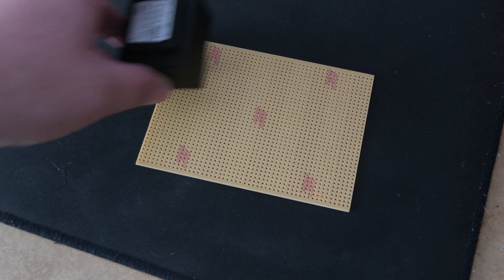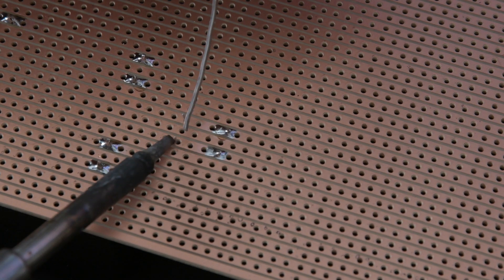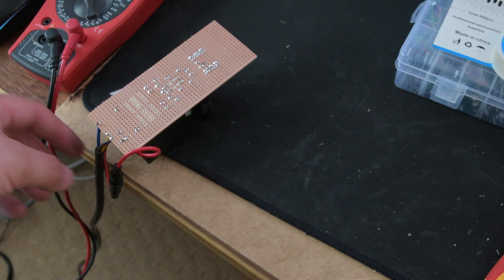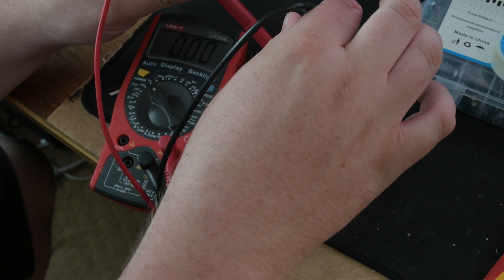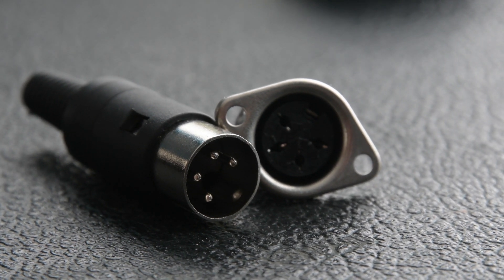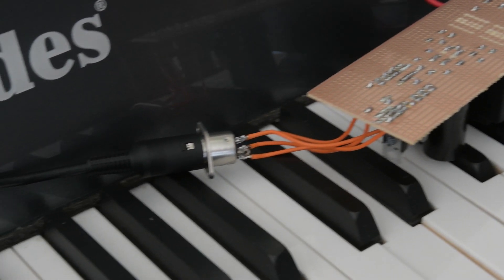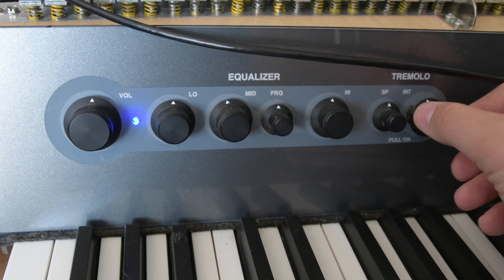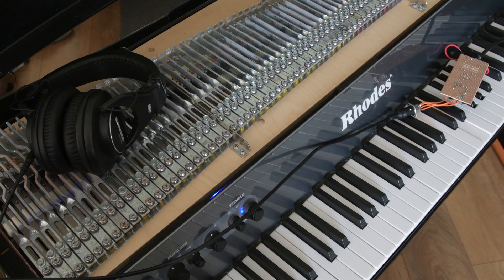Rhodes MK7 - Let there be Power - pt3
** Warning, this is not an instructional video, do not play with electricity if you are not competent and understand what you are doing.**

I have recently got my hands on this MK7 Rhodes suitcase piano. I thought it would make an interesting series of videos looking at this piano and getting it looking and playing as it should be.

The first time I heard about this piano was in the rules of a forum stating not to mention this piano. Googling around at the time, there was almost no information about this piano at all. It is also interesting that some specialist websites do not mention this piano at all in the history of the electric piano even now.

The odd forum post I did find about this piano, seemed to be more speculation than fact or first hand experience. My goal here is to shine some light on this as a product and help reduce any speculation, maybe it will help other owners to get the most of the piano.

To really start using this piano I need to supply the preamp with some power.
I has a weird requirement of 15V, -15V and 5V.

I am not going to share the circuit I used, though if you research linear power supplies there are plenty of examples, such as this one.